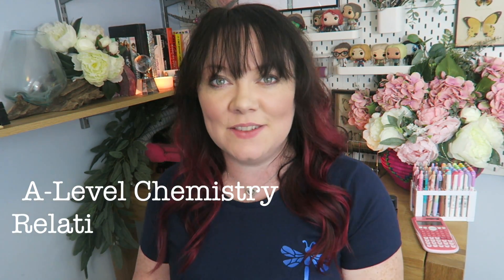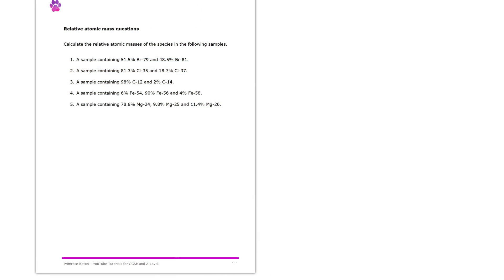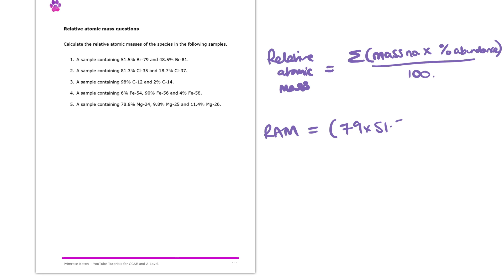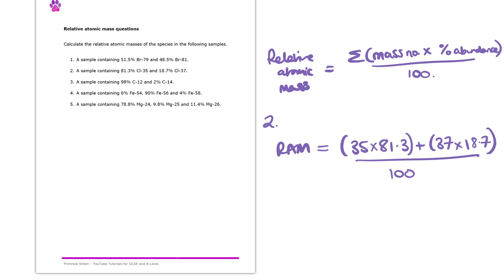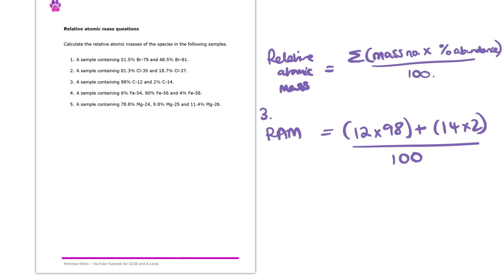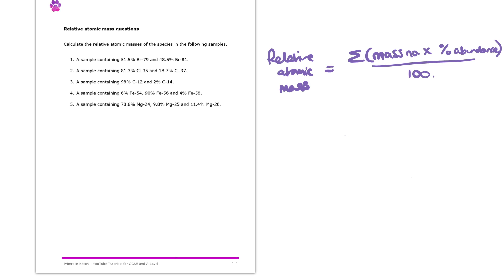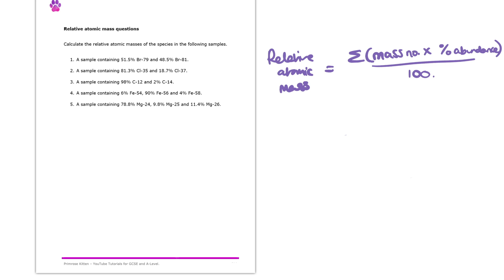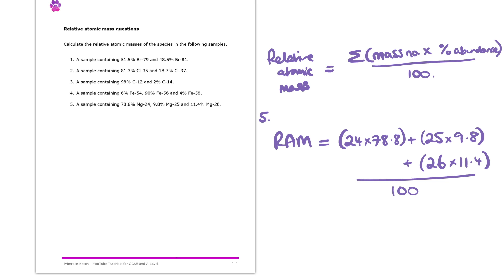Relative Atomic and Isotopic Mass | Revision for A-Level Chemistry - The Maths Bits